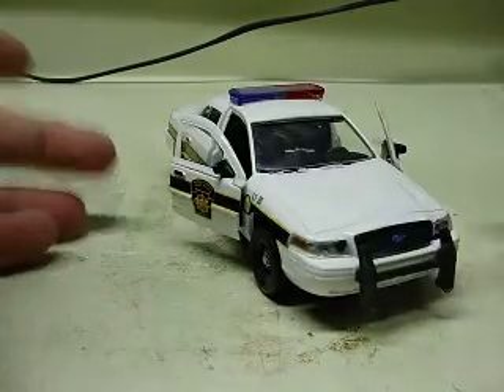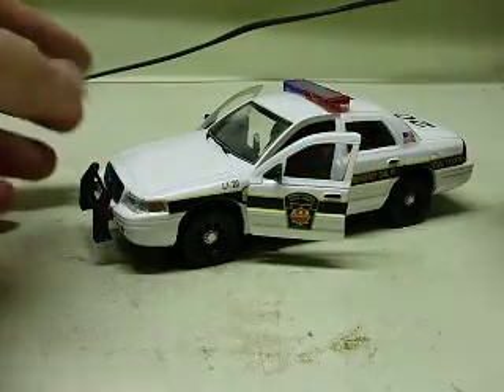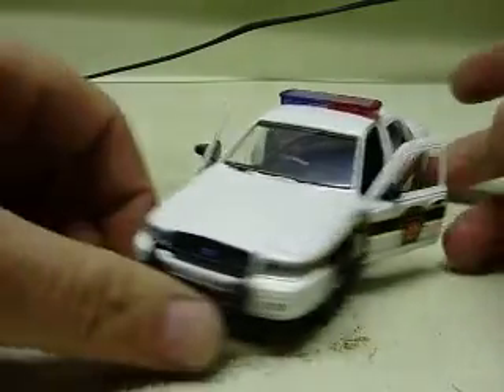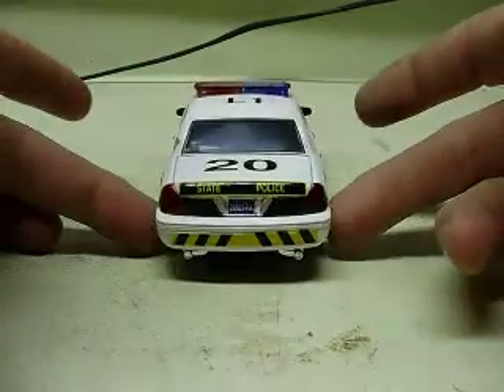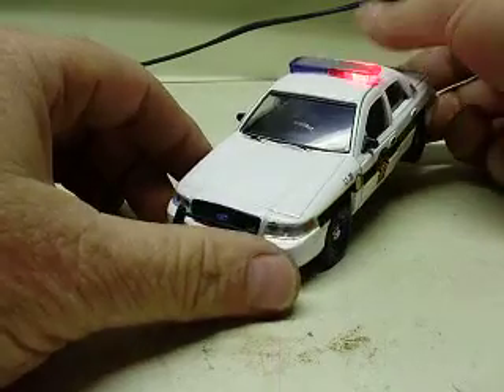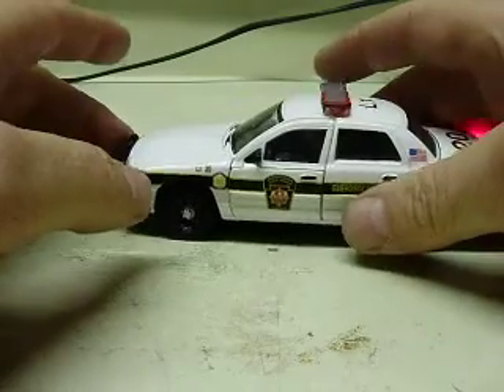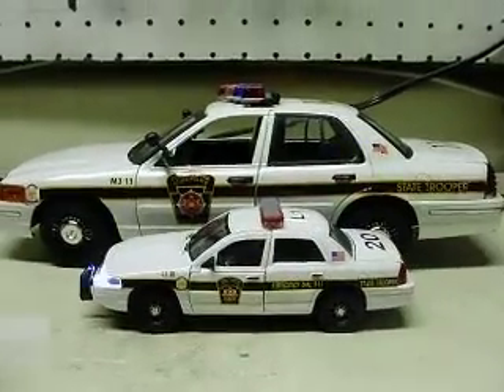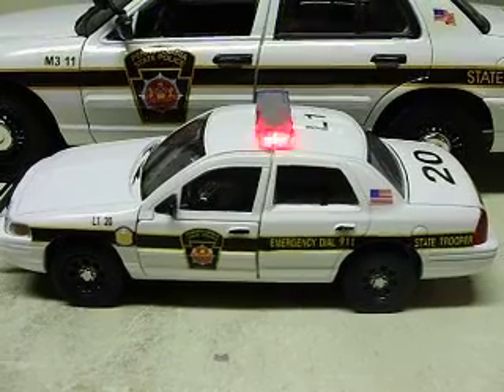Custom 1:32 scale diecast PA STATE POLICE Ford Cown Vic model w/ working lights!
Want a diecast car lighted the way YOU want it?  Send me a PM!!

Here's another car for Chuckie Cheese!  This one's a 32nd scale Crown Victoria with the Pennsylvania State Police decals.